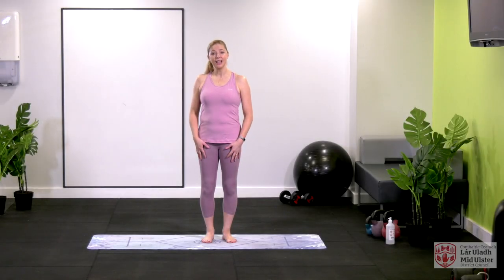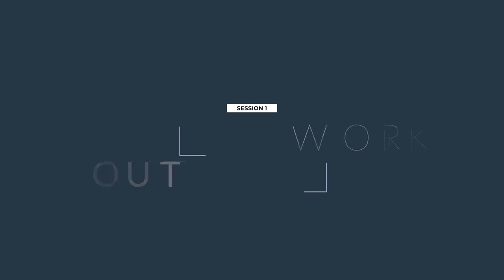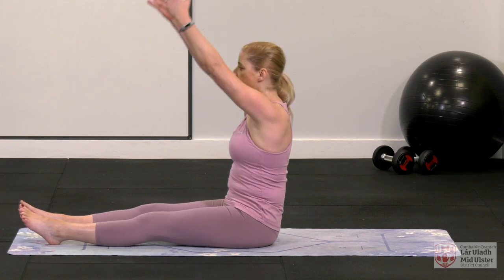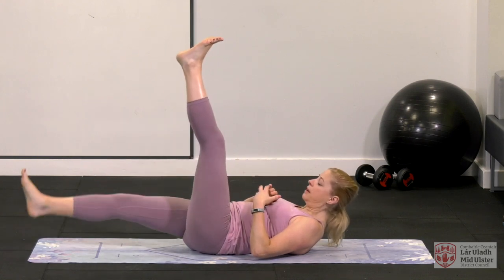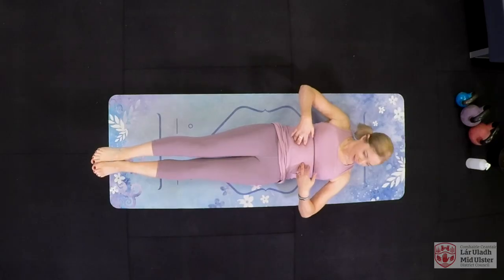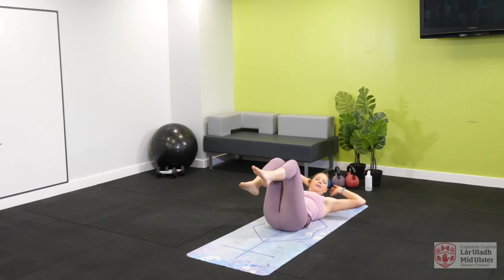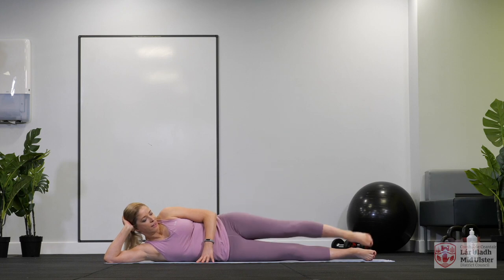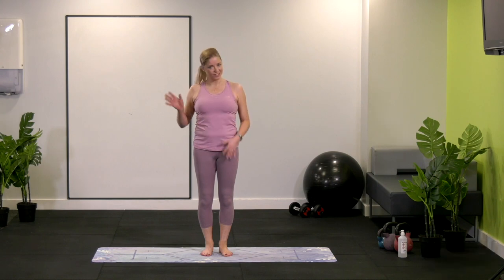20 Minute Introductory Pilates Workout With Jill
If you're looking for something to get your mojo back, why not join in with Jill's Introductory Pilates session.
Today's class is an introductory level mat based session designed to unwind the tension in your spine, and improve core strength.
Remember to click save on this class so you can come back to workout with us anytime, and why not tag a friend who you think might enjoy the class too! Our home workouts playlist has lots for you to try out!